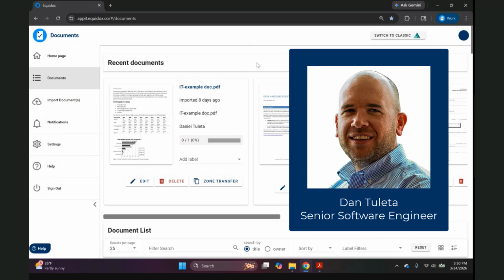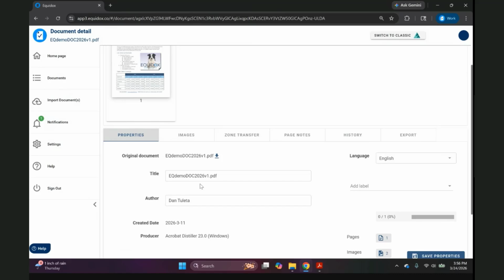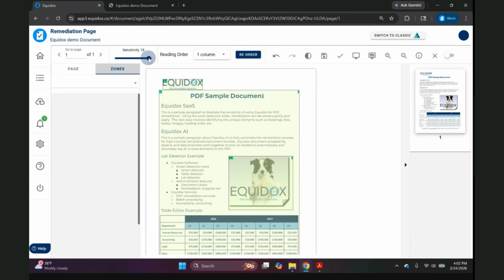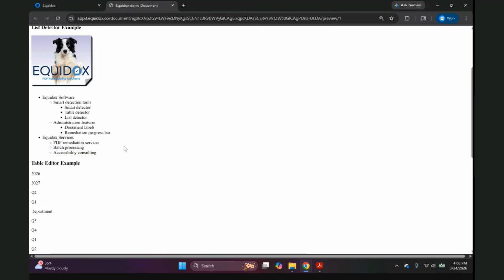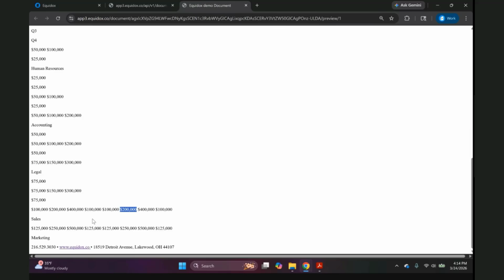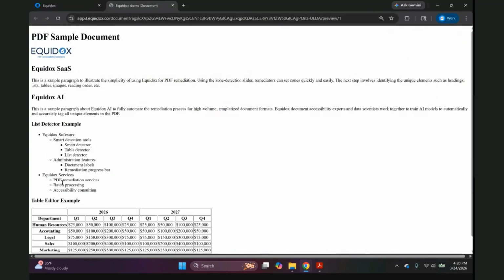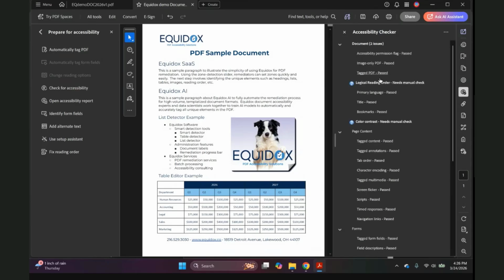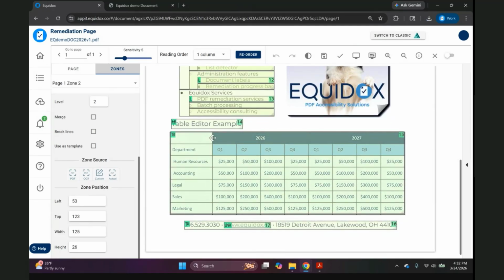Equidox Software Demonstration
Watch Equidox Software simplify PDF accessibility and streamline document remediation with this step-by-step demonstration of Equidox Software. This video walks through how to quickly tag, structure, and remediate PDFs to meet modern accessibility standards—without the complexity of traditional tools.

Equidox makes it easy for organizations to achieve compliance with WCAG 2.1, WCAG 2.2, Section 508, ADA Title II requirements, and other global accessibility regulations. Designed for speed and scalability, the platform helps users convert complex PDFs into accessible, compliant, and properly structured documents in a fraction of the time.